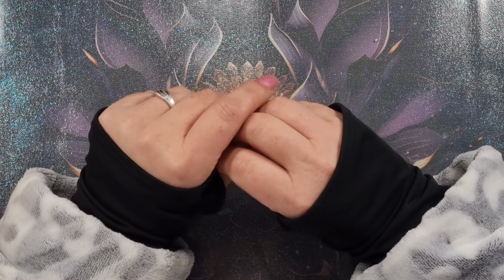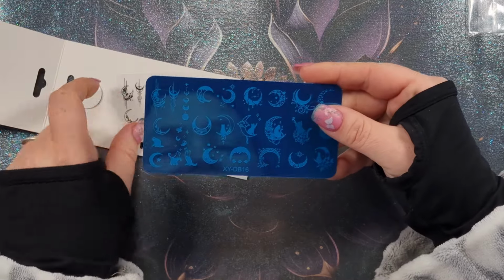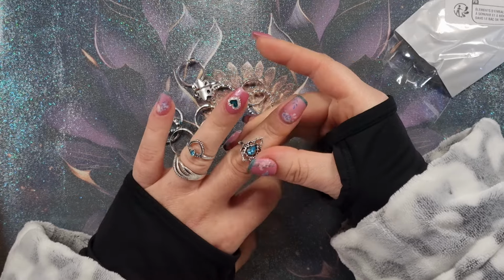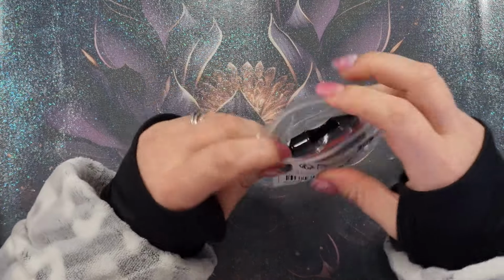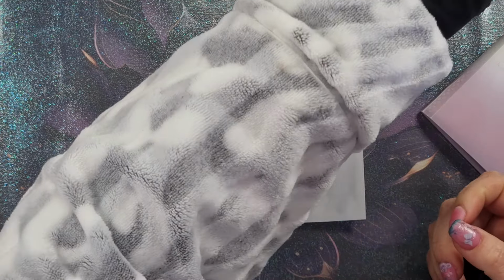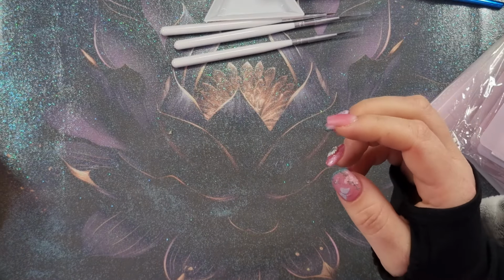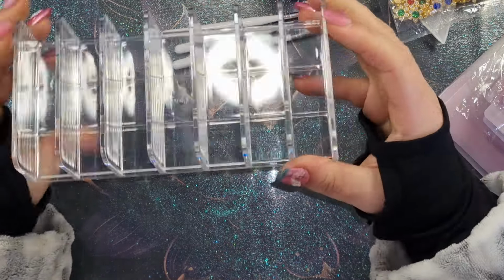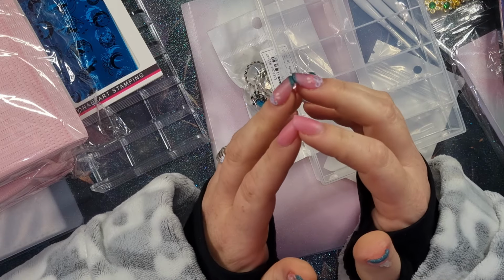Come Join Me For A Temu Haul........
Hello & Welcome. To My Channel Nailz By Hilly.
In todays video I have a little Temu Haul.

Temu Products...

Links/Codes...